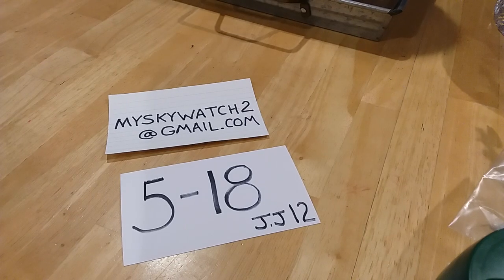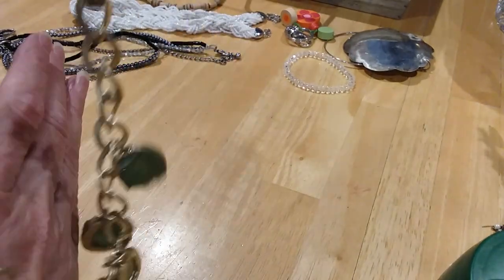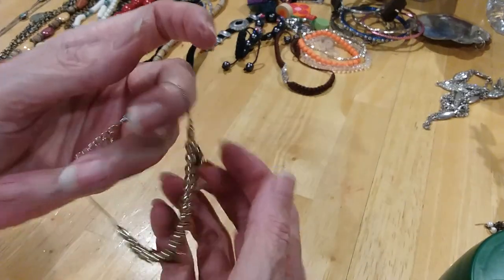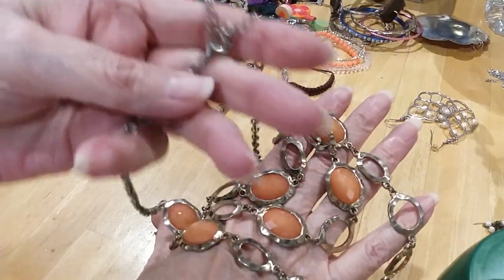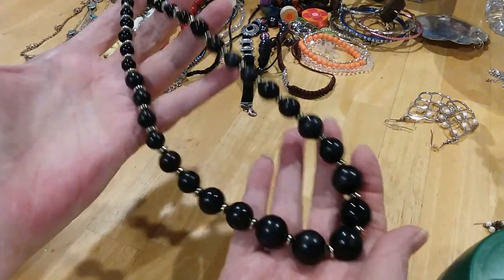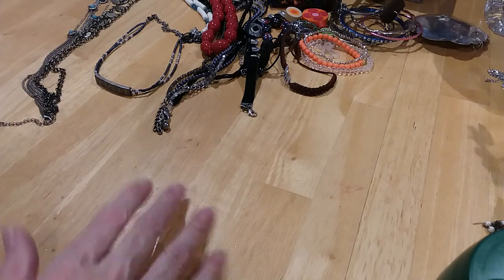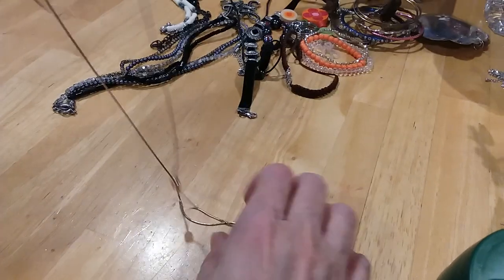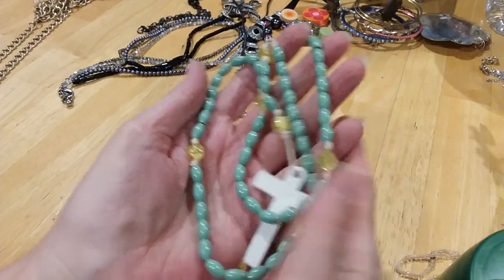Part 1 Goodwill Mystery Jewelry Jar #12 5/18